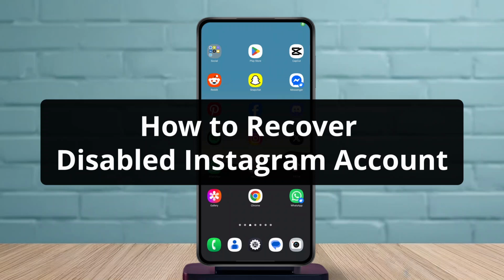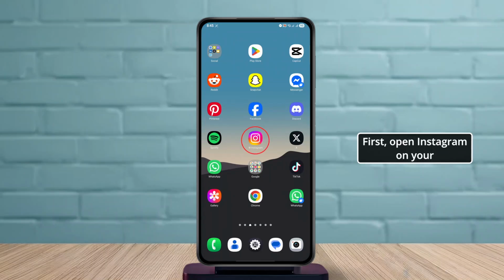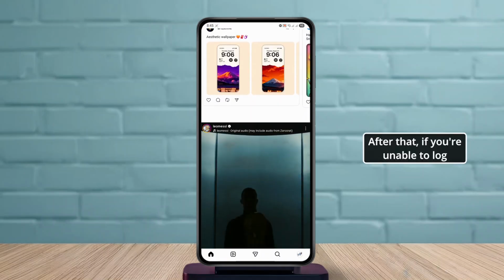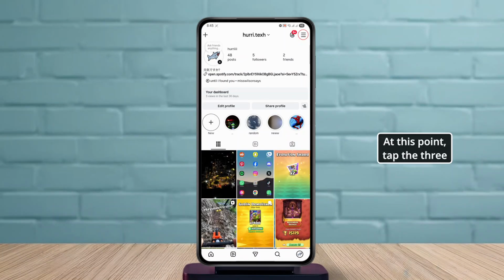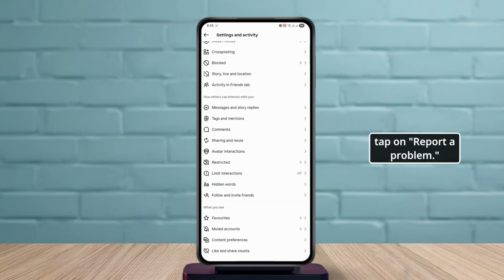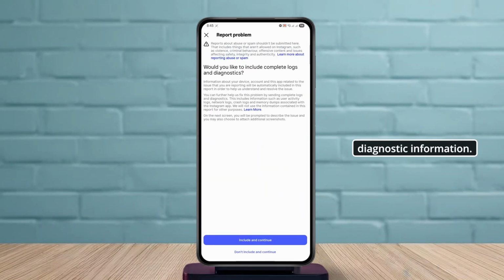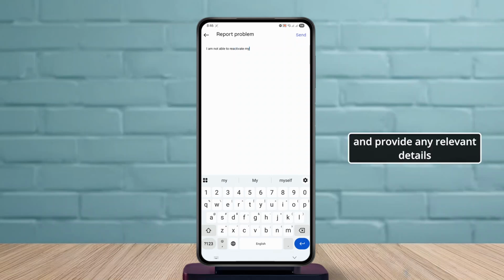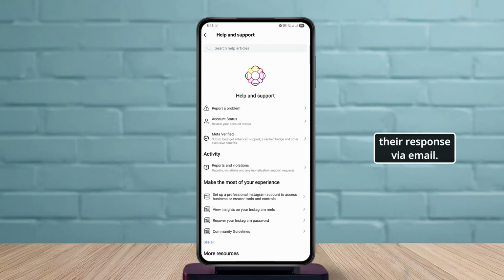How to Recover Disabled Instagram Account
Learn how to recover disabled Instagram account quickly and safely in this step-by-step tutorial. If you're dealing with an Instagram disabled account, this guide will walk you through the complete Instagram account recovery process and help with social media account restoration.

In this video, you'll discover practical Instagram account recovery methods, along with essential account security tips, online privacy protection techniques, and how to follow Instagram policy updates to avoid future issues. We’ll also cover social media troubleshooting, digital identity management, and preventing account disablement using the right privacy settings tutorial and data security measures.

Timestamps:
0:00 Introduction
0:18 Why Instagram Accounts Get Disabled